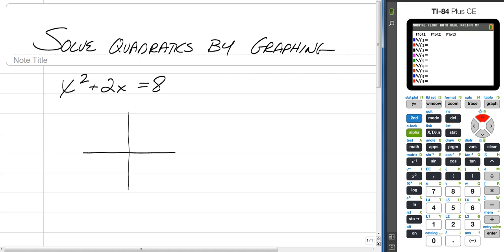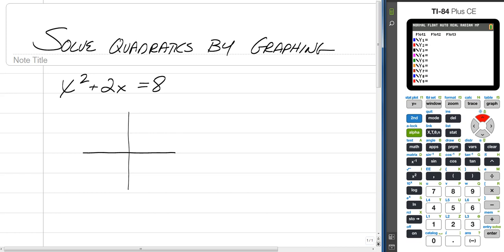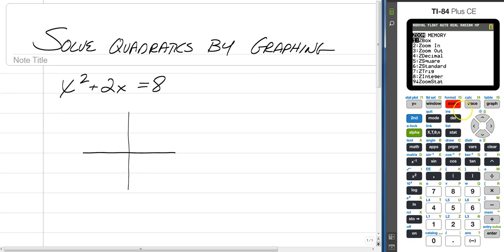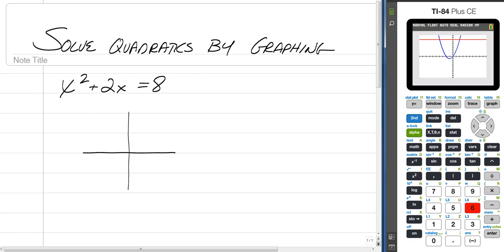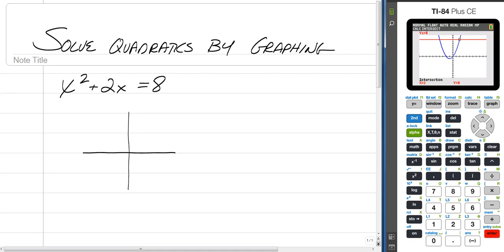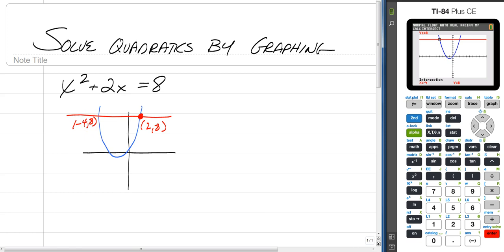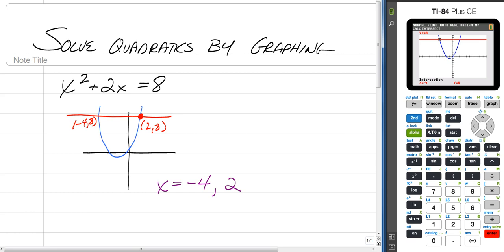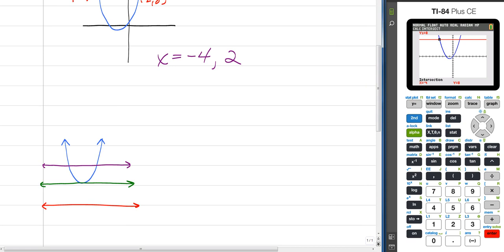Solve Quad Calc